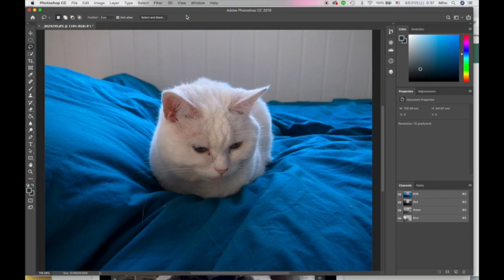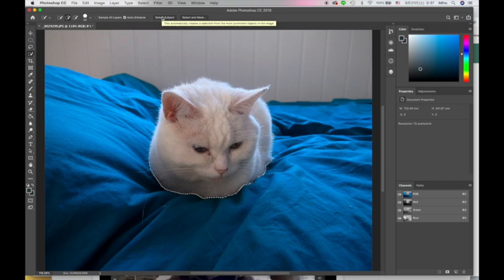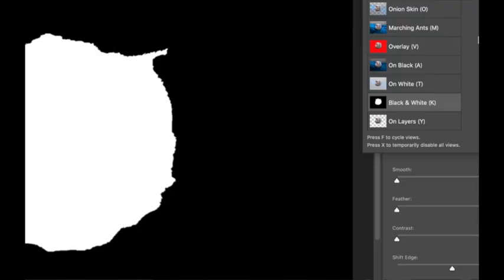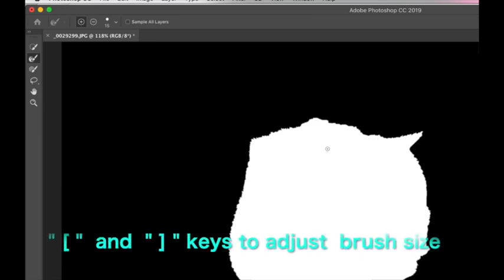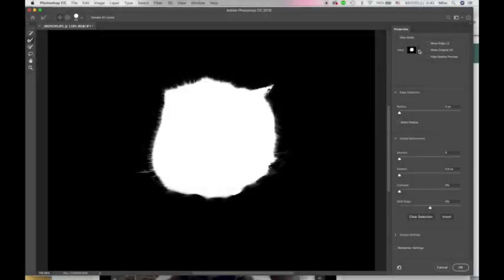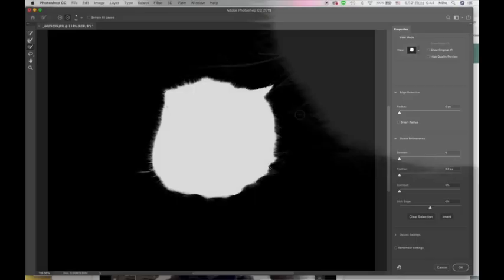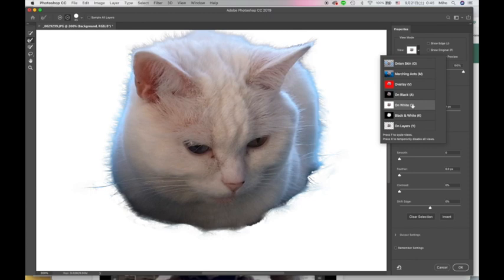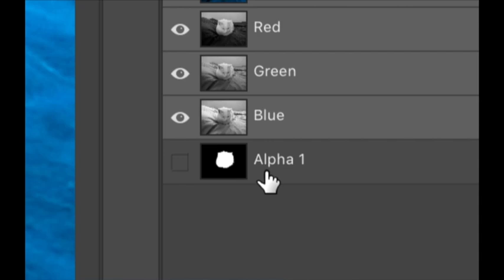Select Subject and Select and Mask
Select Subject button and Select and Mask workspace